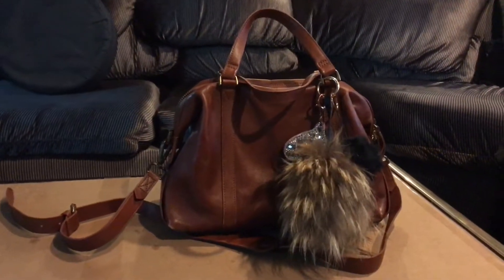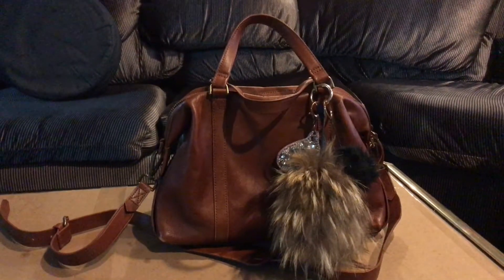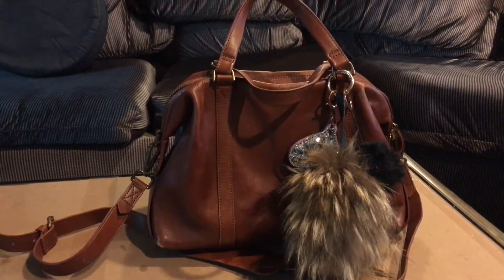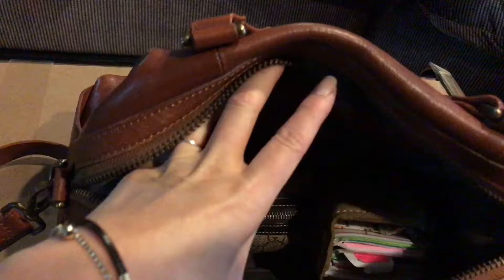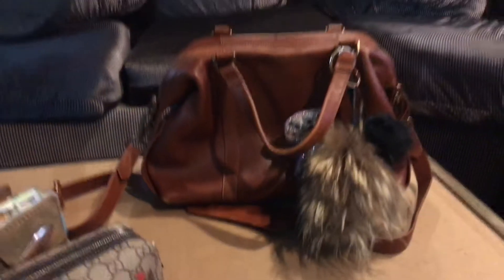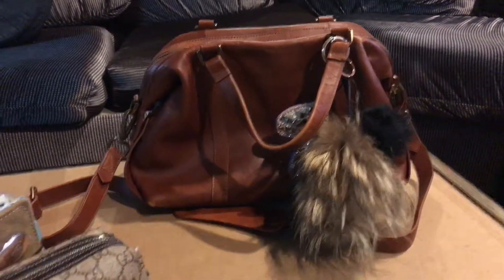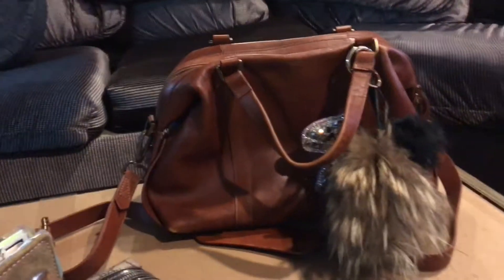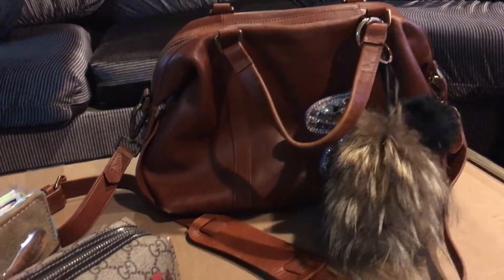Madewell Glasgow Satchel in Saddle